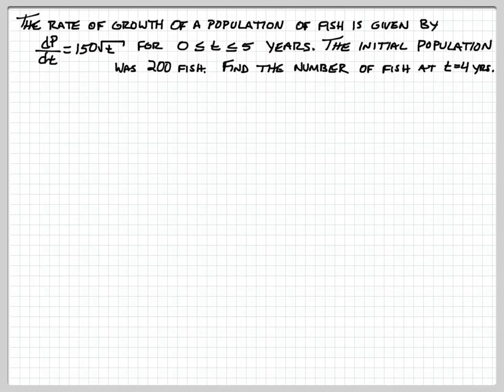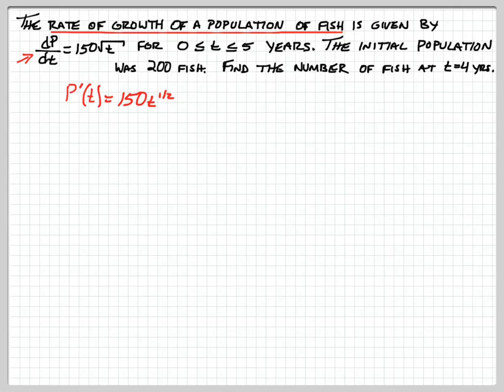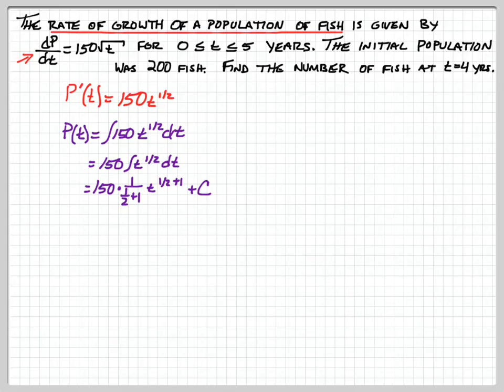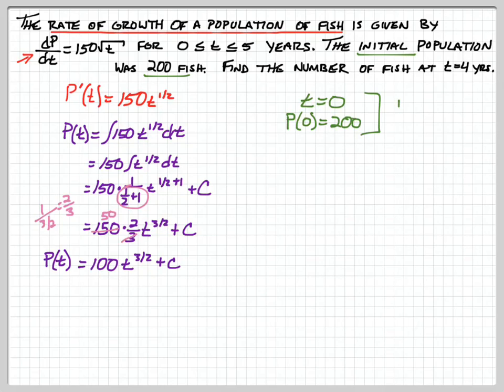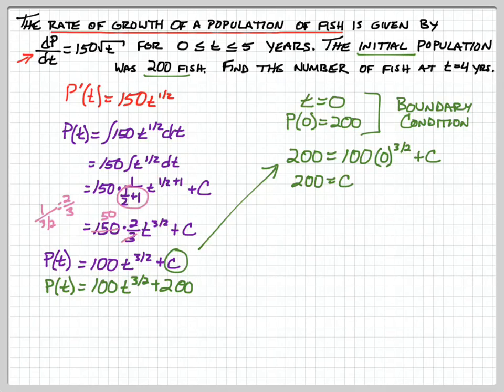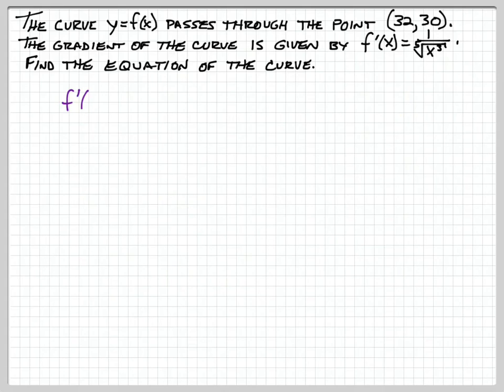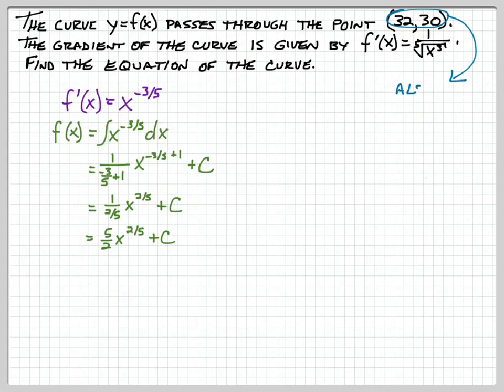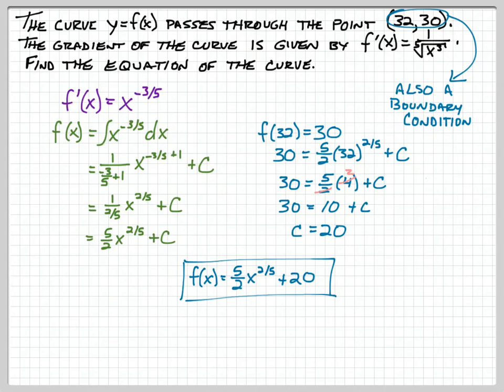How to find +C when integrating | The Boundary Conditions of Indefinite Integrals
In this video we show how to find the constant of integration, with is typically stated as +c when you integrate a function. When you are given more information about the function, and initial value or some other data point (or value) that fits in the function, you can find the full function f(x).

Did you miss the video where we talked about the Properties of Integration (also called the Rules of Integration)? Check out this video:

TI-84 Plus CE Graphing Calculator
iPad Pro 12.9"